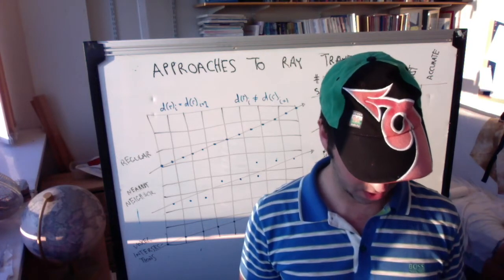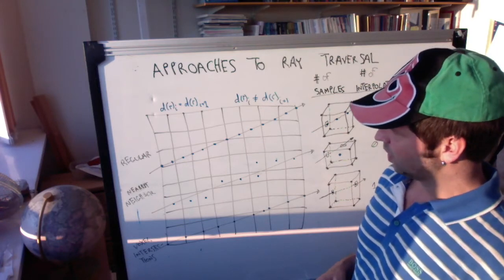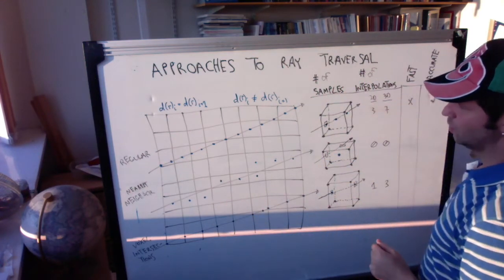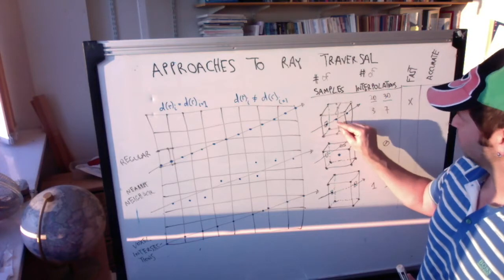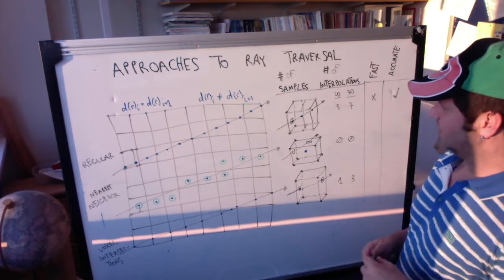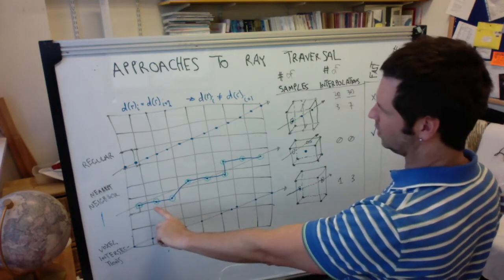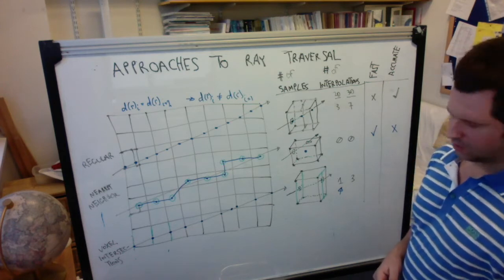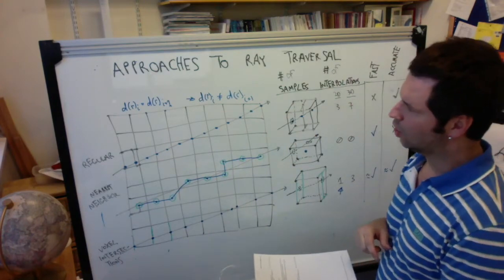Approaches to Ray Traversal for Direct Volume Rendering: Student Q&A and Exam Preparation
This short tutorial compares three different approaches to ray traversal in more detail than we did in class.

Here is a link to the lecture where we discuss topology in the context of graphs for information visualization:
Visualization Lecture 04: Information Vis Part 2-Focus+Context Visualization, Graphs, Edges